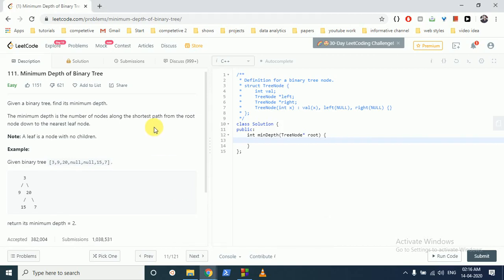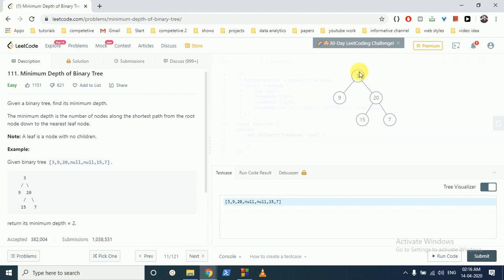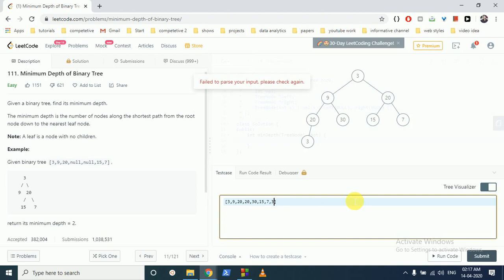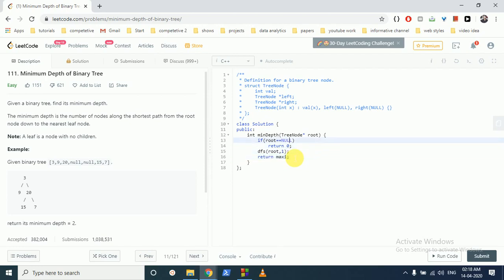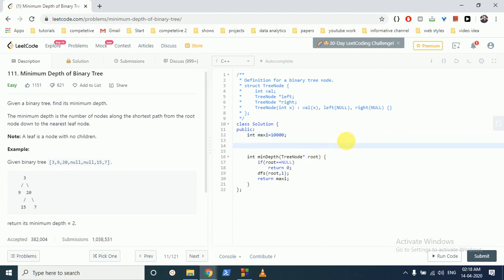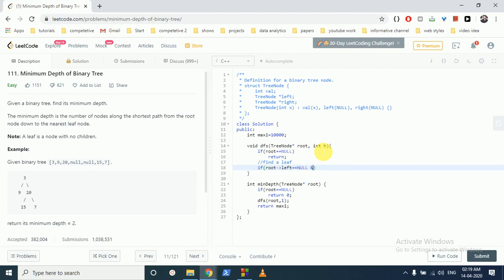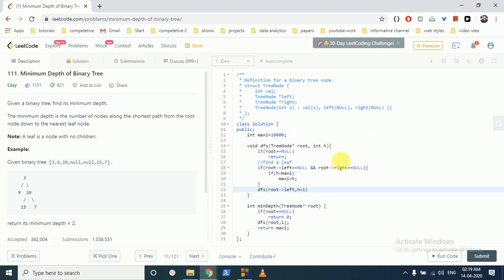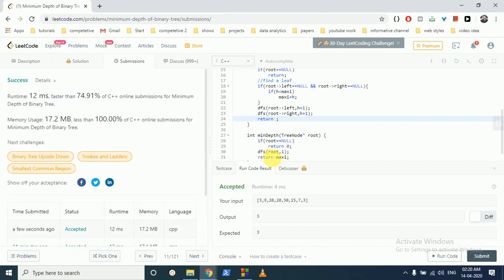111. Minimum Depth of Binary Tree || leetcode easy || c++ solution || AMAZON INTERVIEW QUESTION